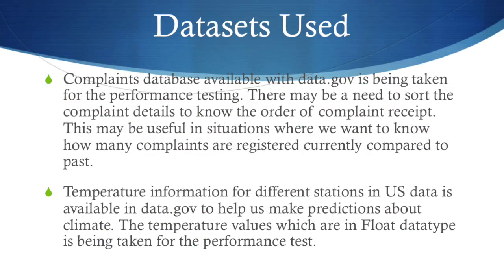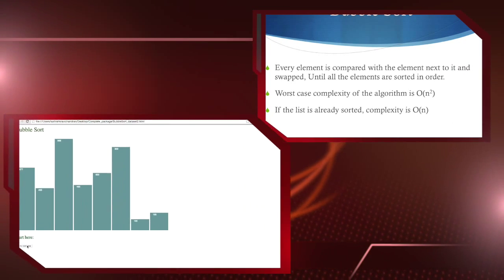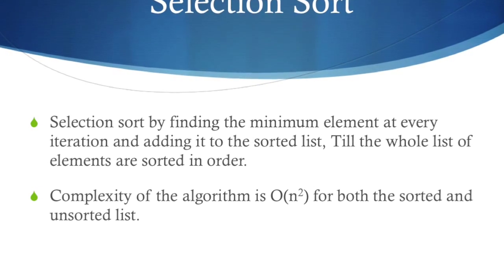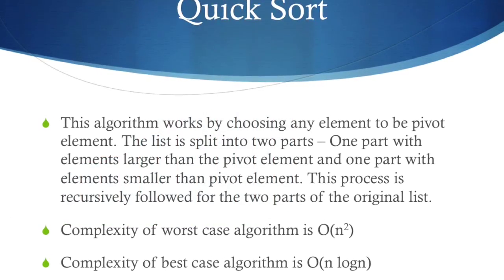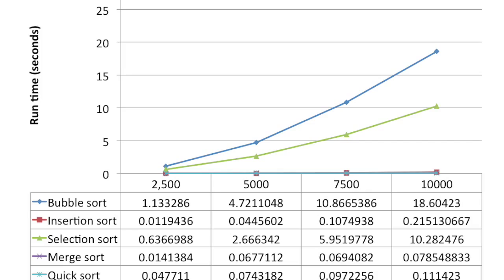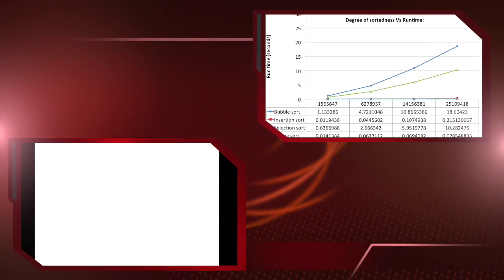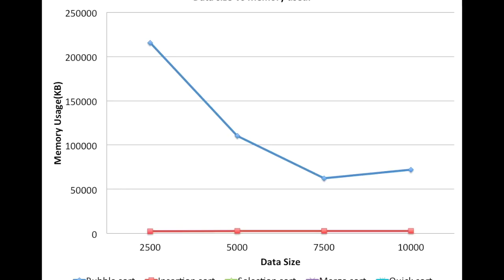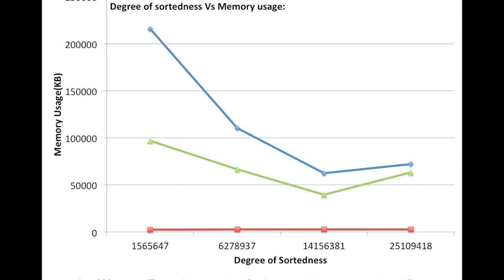Visualization of Sorting Algorithms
This video is about Visualization of Sorting Algorithms